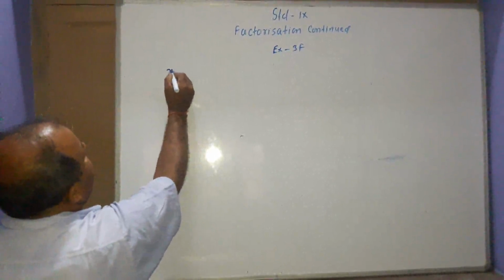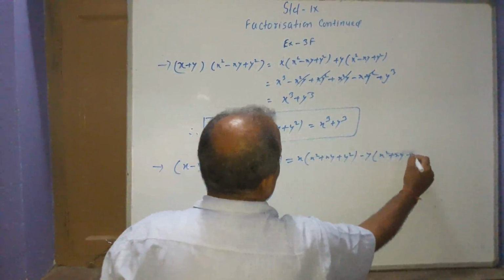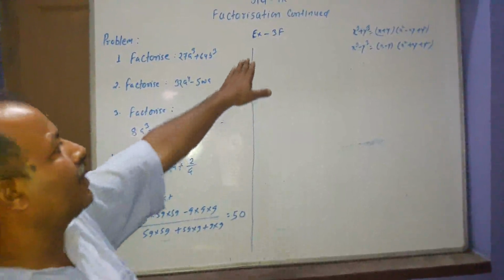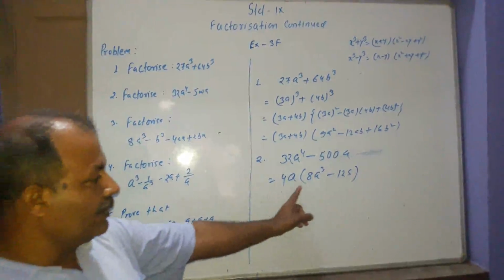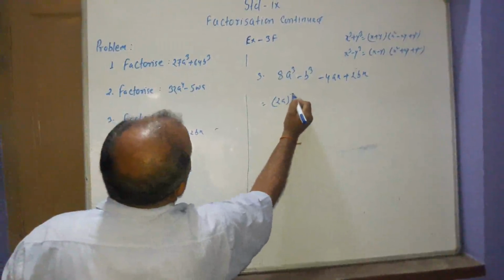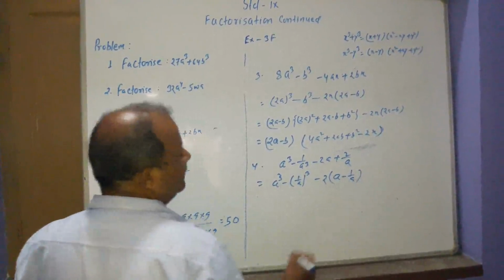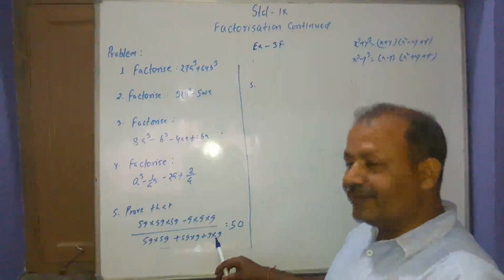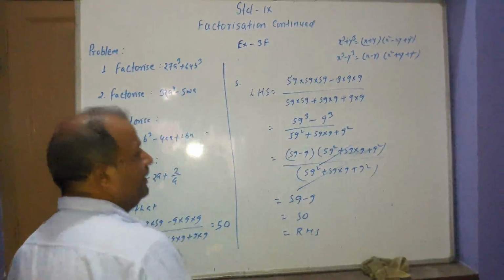STD 9- MATHS - 09.05.2020